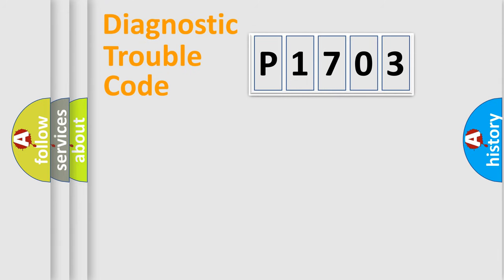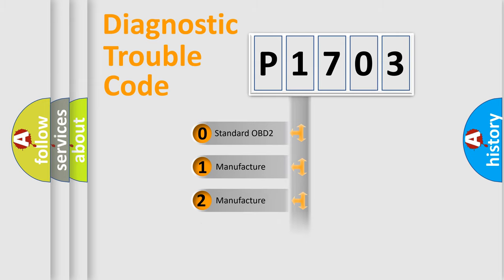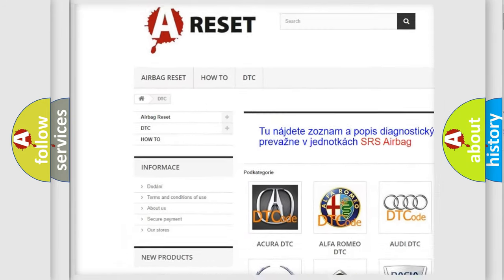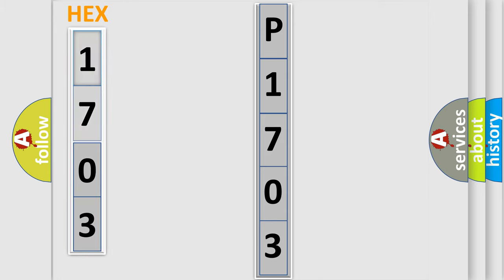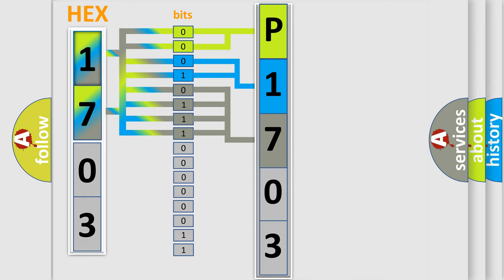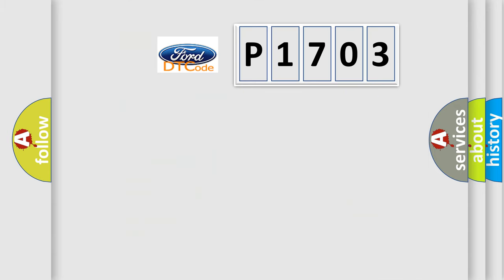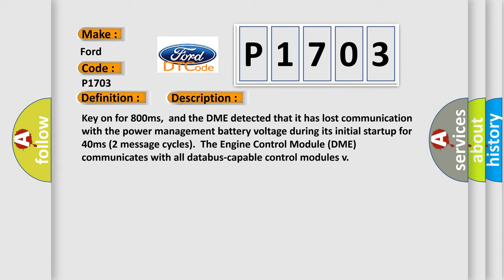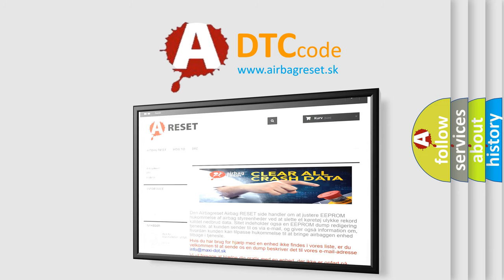DTC Ford P1703 Short Explanation